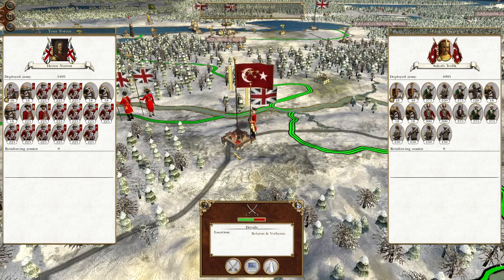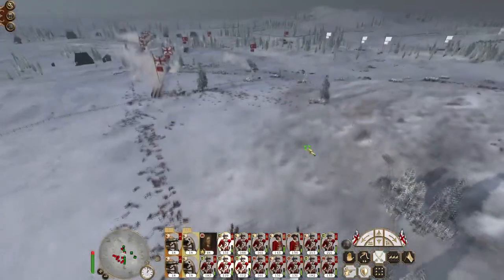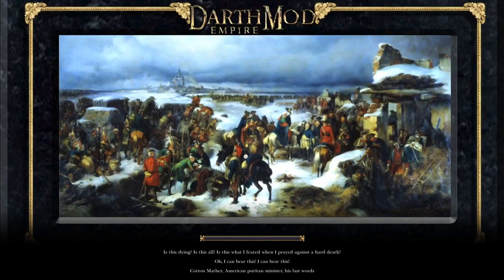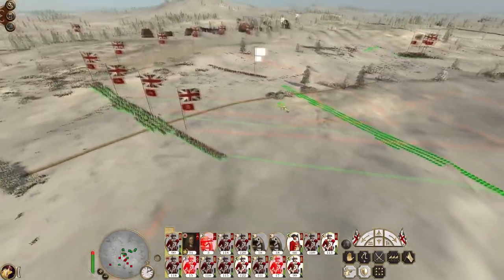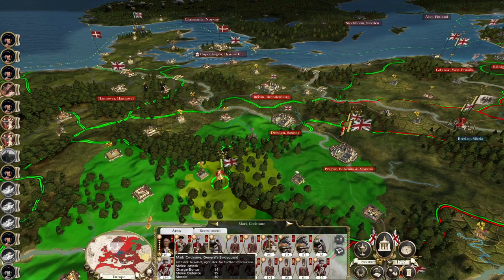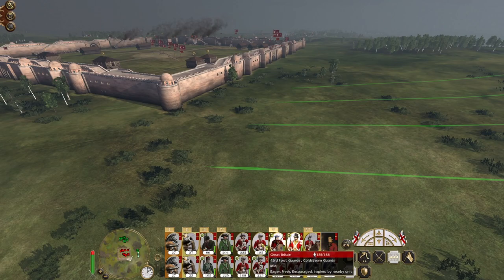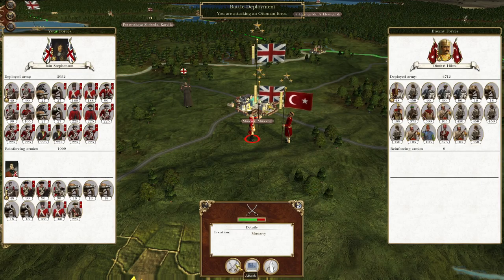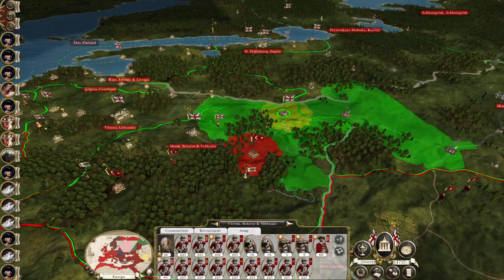Great Britain #51 - Empire Total War: DM - Vienna Is Ours!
Hey guys, welcome to the next episode of my Empire Total War Lets Play as Great Britain - in this episode we capture the city of Vienna from the Ottoman Empire!